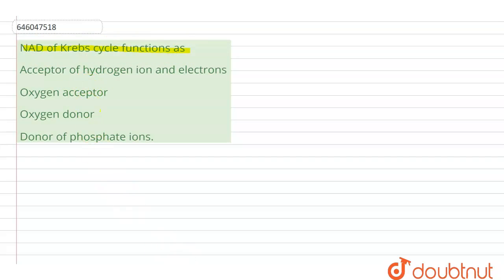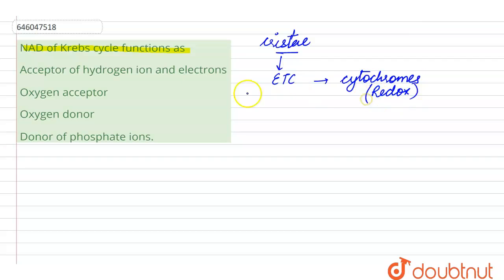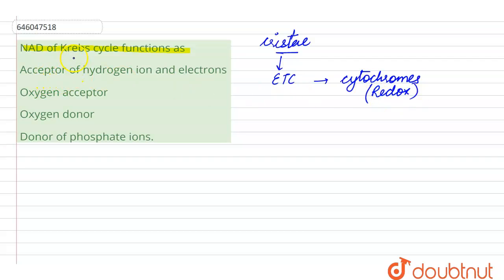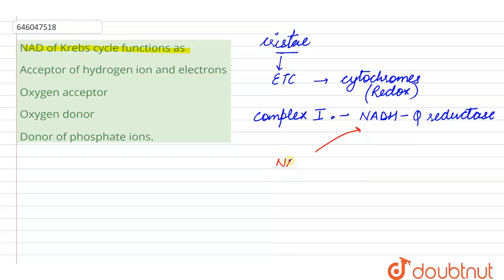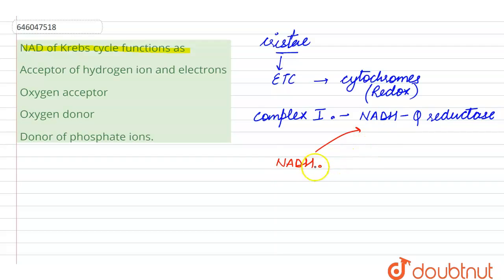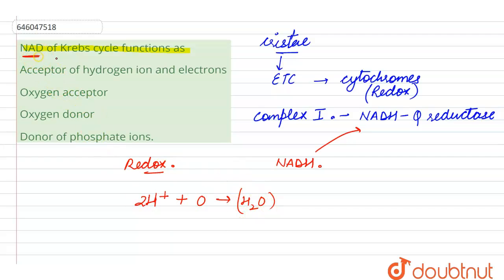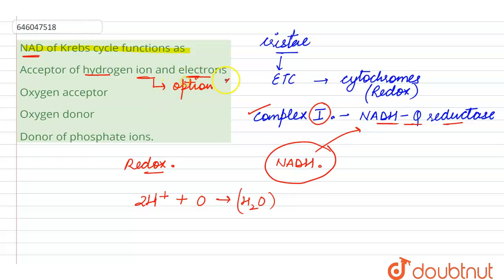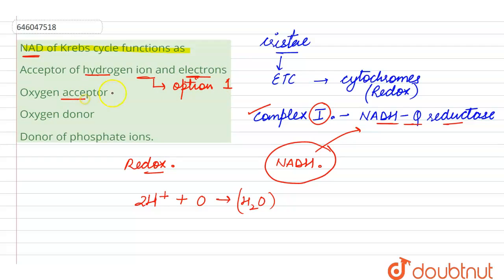NAD of Krebs cycle functions as | 12 | RESPIRATION | BIOLOGY | DINESH PUBLICATION ENGLISH | Doub...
NAD of Krebs cycle functions as
Class: 12
Subject: BIOLOGY
Chapter: RESPIRATION
Board:NEET

👉 Have Any Query? Ask Us.